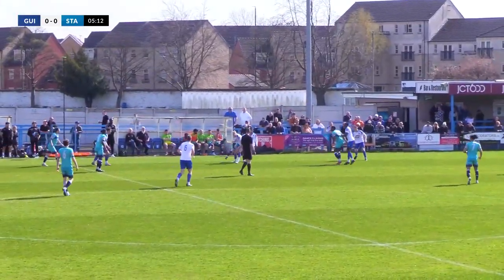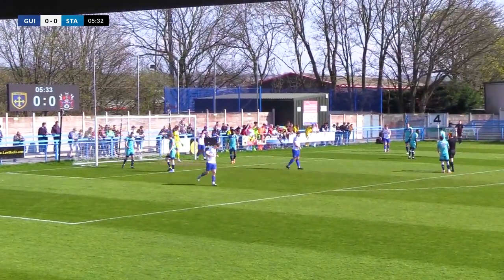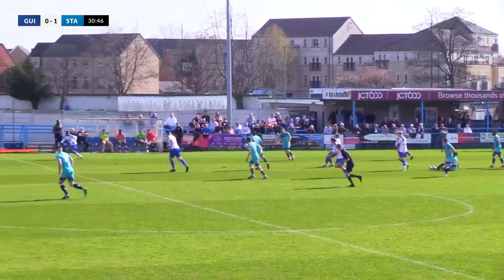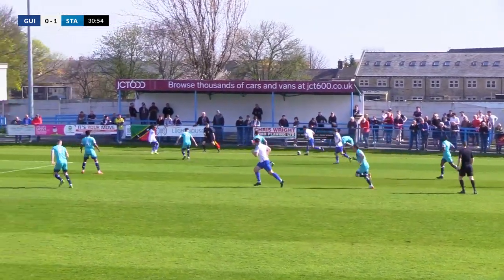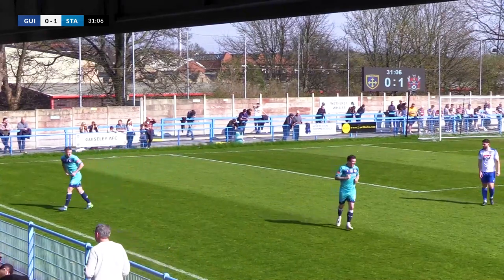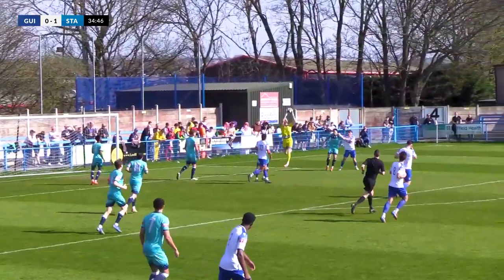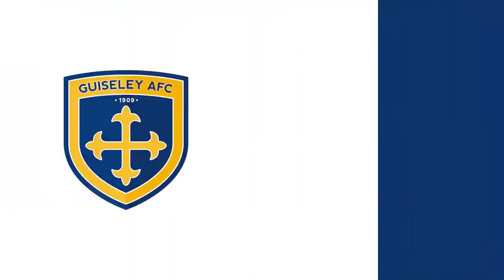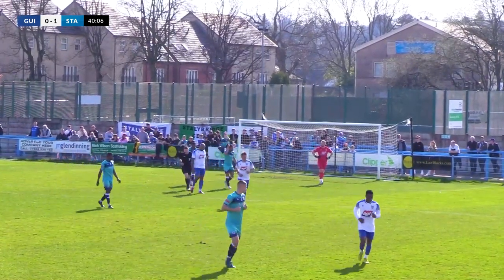HIGHLIGHTS | Guiseley AFC vs Stalybridge Celtic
The Lions stopped a losing run with a hard earned draw thanks to Callum Chippendale's free kick.

Domaine Rouse headed Stalybridge Celtic in front in the first half.

Commentary courtesy of Guiseley Radio's Simon Bullock and Ivor Timmis.

Guiseley 1-1 Stalybridge Celtic | Saturday 8th April 2023 | Nethermoor

Attendance: 683

Web: guiseleyafc.co.uk